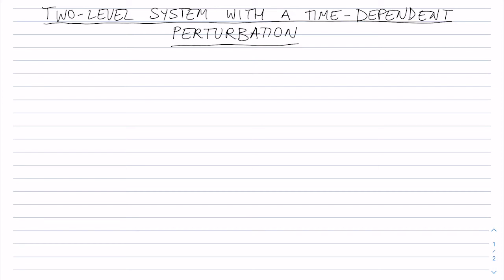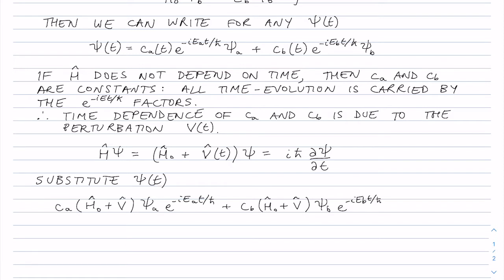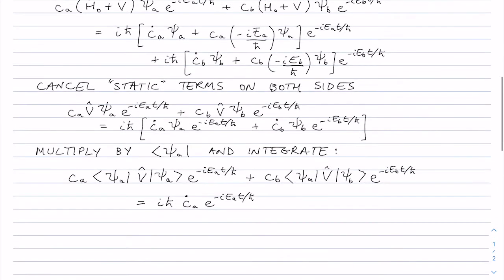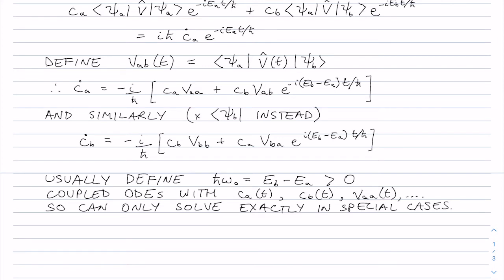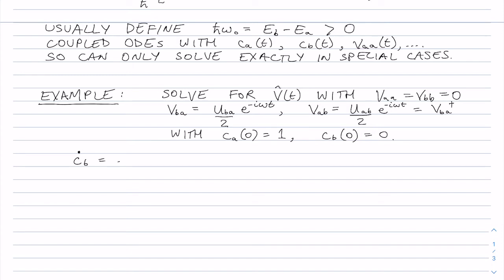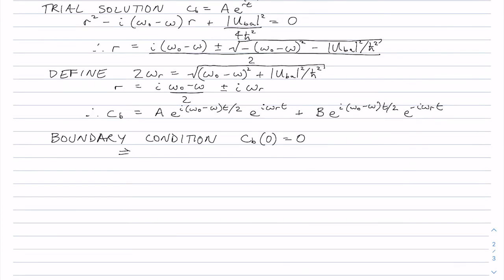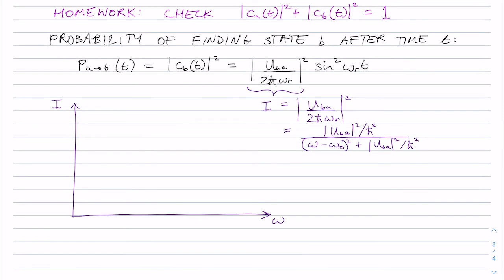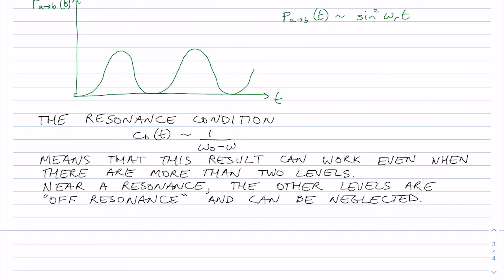Two-level system with a time-dependent perturbation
Derives coupled equations for the time-dependent coefficients of a two-level system subject to a time-dependent perturbation. These are solved for the example of a two-level system (e.g. atom or qubit) subject to an oscillating field. This results in a resonance condition and Rabi oscillations.